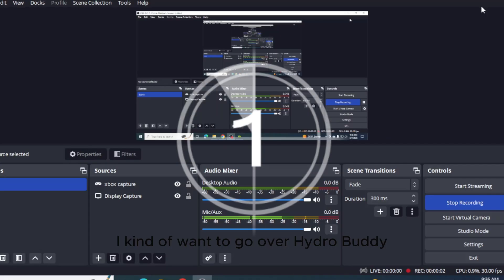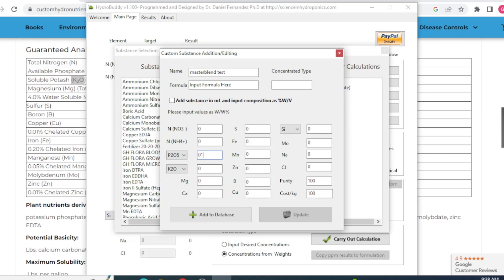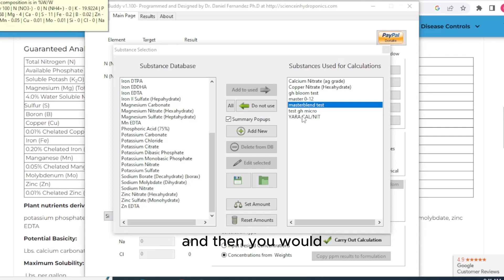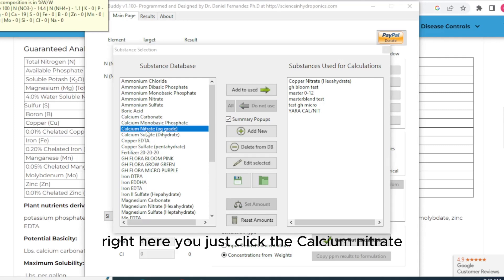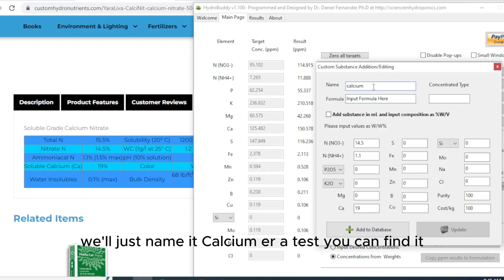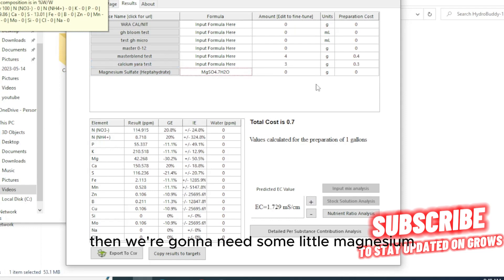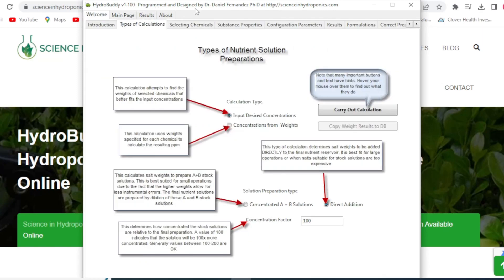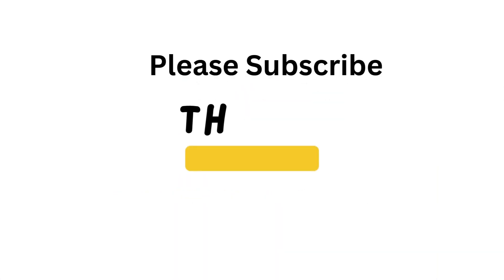Masterblend 0-12-24 How Use Nutrient Calculator Hydrobuddy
Masterblend 0-12-24 Nutrient Calculator Hydrobuddy.  Just trying show you guys how i use hydrobuddy.  I am new to using it myself. Just wanted to make you aware of it. It isn't hard to use best thing do is just down load it. Play with it a little. This also my first run  using Masterblend 0-12-24. So far i am liking it.  I think got about 2 weeks left until harvest and haven't had any issues with it.